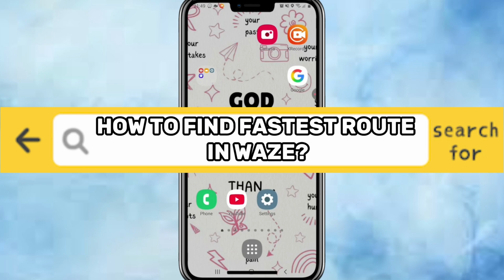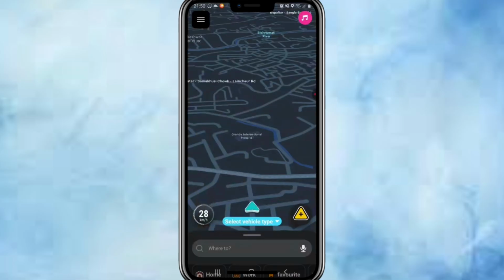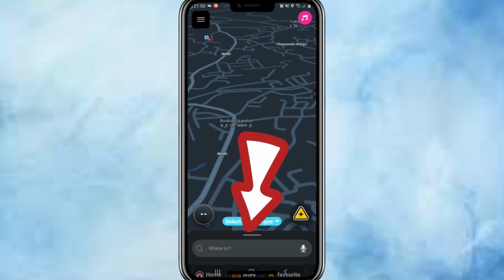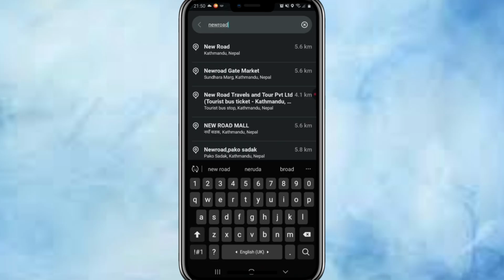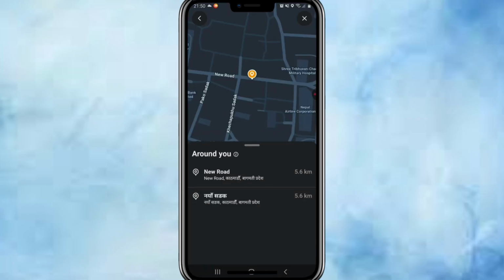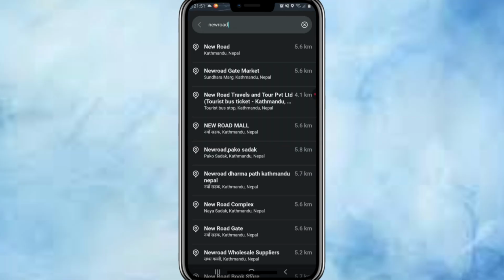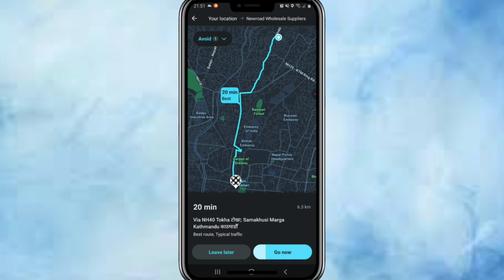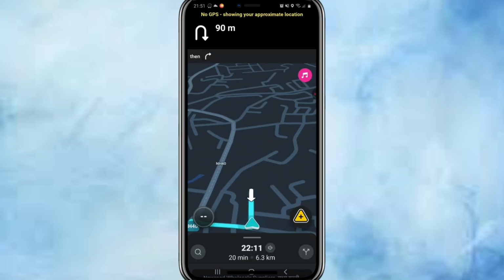How to Find Fastest Route in Waze 2025?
Want to save time on every drive? This tutorial will show you how to find the fastest route in Waze using its smart navigation features. You'll learn how to set your destination, view alternate routes, and let Waze automatically choose the quickest path based on real-time traffic, accidents, and road closures. Perfect for daily commutes or long trips—Waze helps you avoid delays and reach your destination faster.